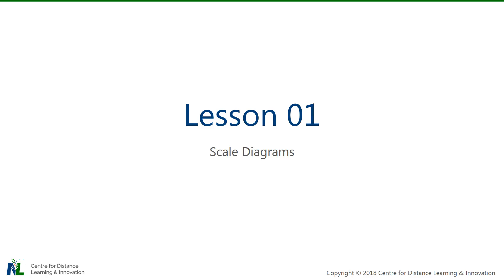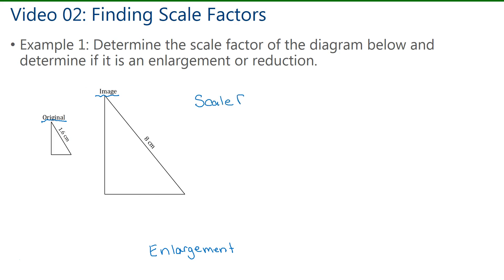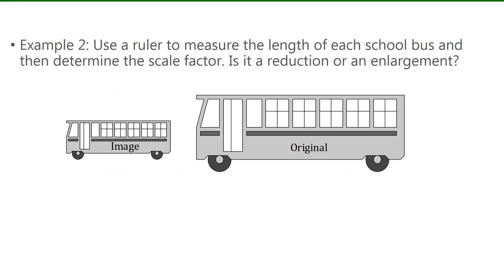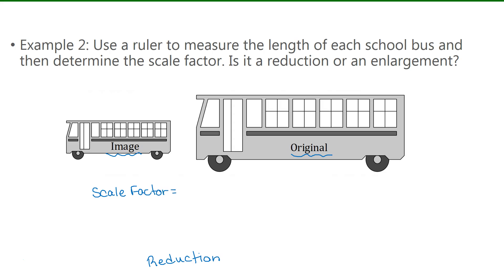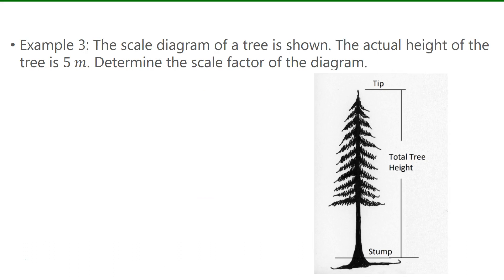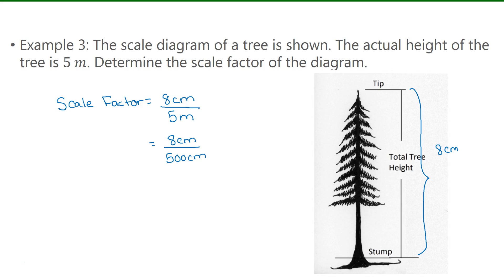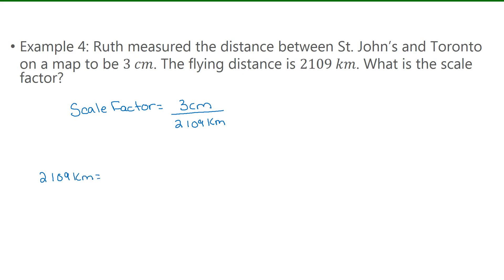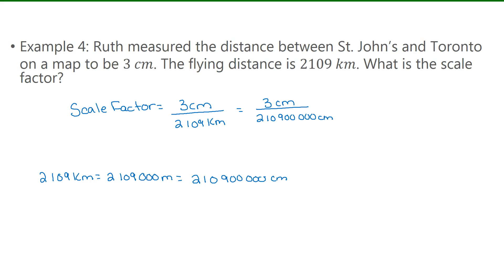Grade 9 Math - U07 S01 L01B - Scale Diagrams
This video shows how to determine the scale factor in a scale diagram by measuring corresponding side lengths. Some examples involve the conversion of units.